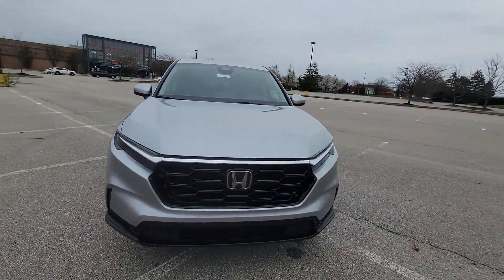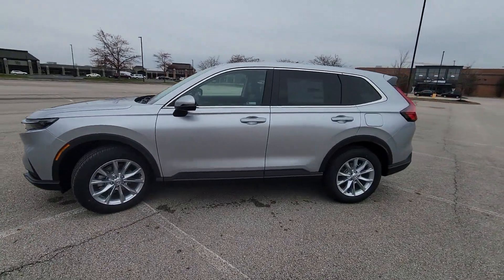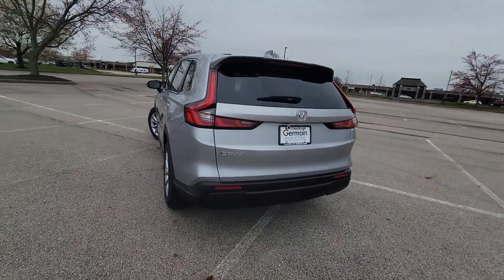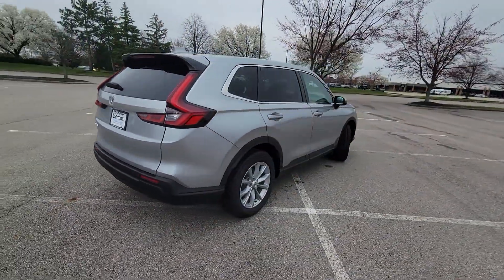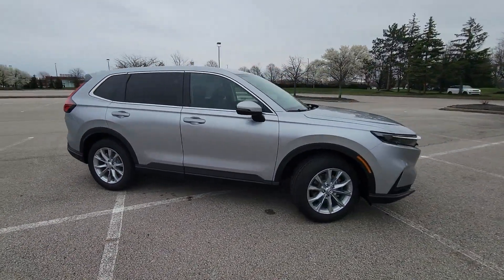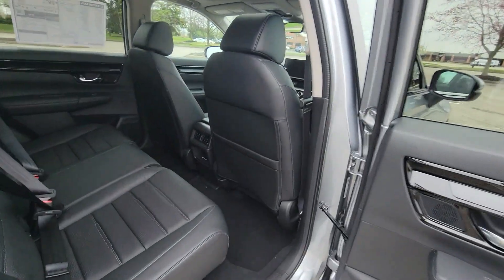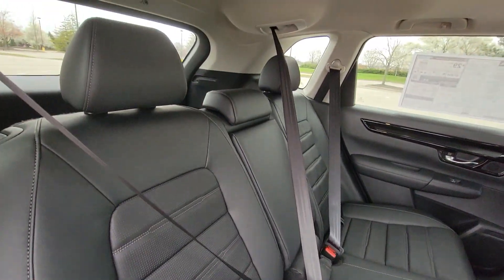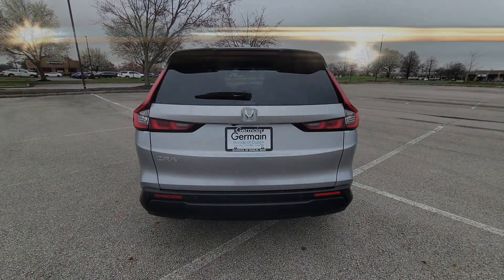2024 Honda CR-V EX-L Dublin, Worthington, Amlin, Kileville, Powell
2024 Honda CR-V EX-L 5J6RS4H7XRL013080 Video